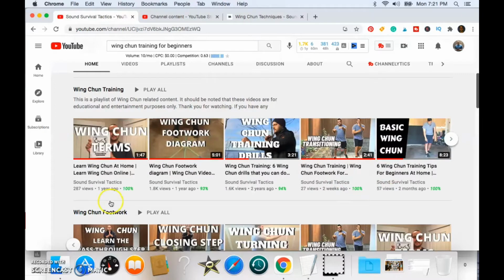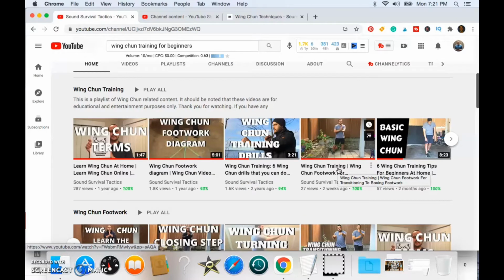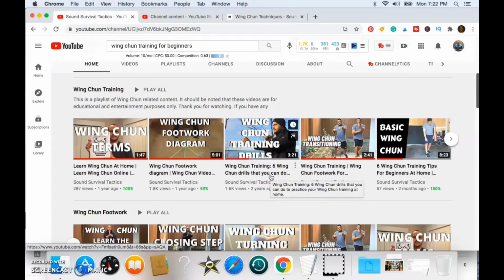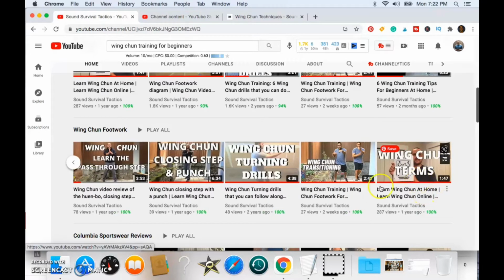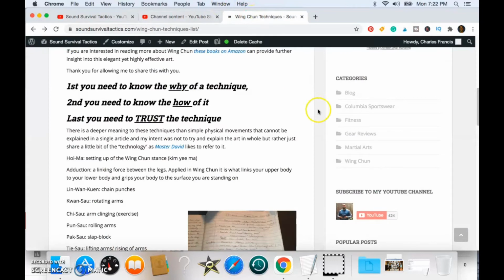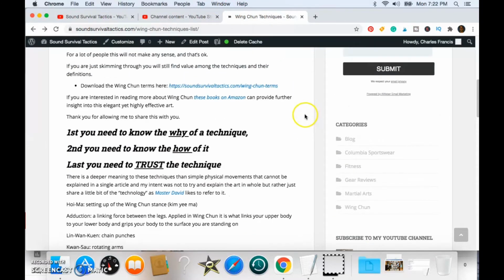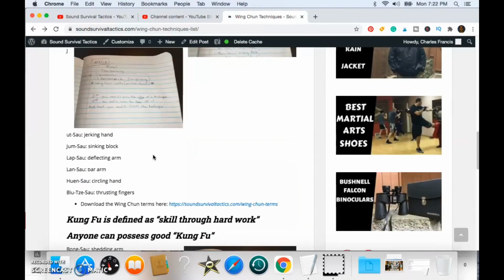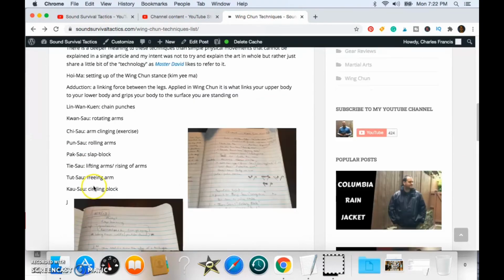Wing Chun Training Online | Wing Chun training for beginners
Wing Chun Training / Looking for Wing Chun training online but don't know where to start?

For Wing Chun for beginners I wanted to share my Wing Chun playlists. I've created over 40 Wing Chun training videos to help you learn Wing Chun online.

Check out the Wing Chun T-shirt!

How I make my videos:
Camera - iPhone 8 plus
Computer - Macbook
Tripod - Sunpak platinum plus tripod
Selfie stick
Editing - IMovie, it's free!
Lighting - natural light, lights inside.

Say Hello On Social:
NOTE: All information is for educational and entertainment purposes only. While this channel may earn minimal sums when the viewer uses these links, the viewer is in NO WAY obligated to use these links. Thank you for your support!